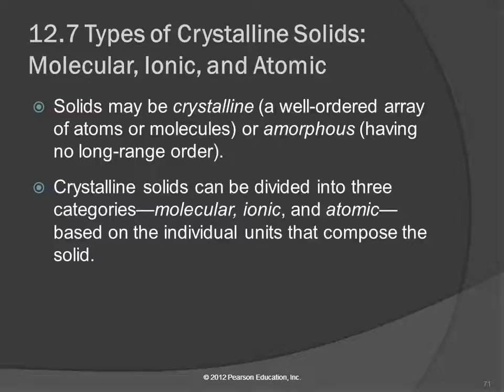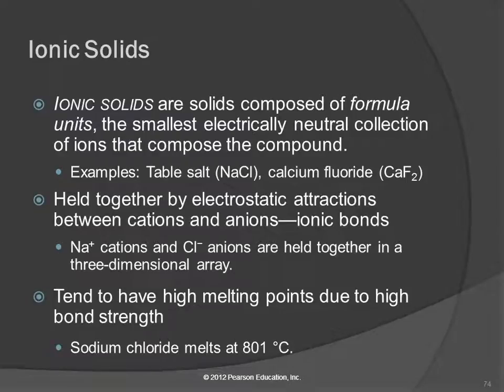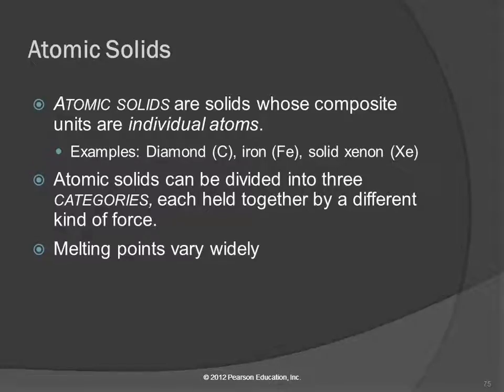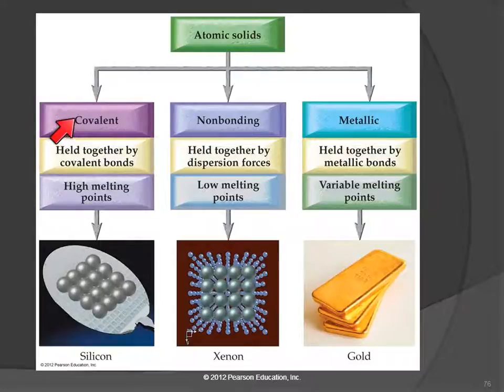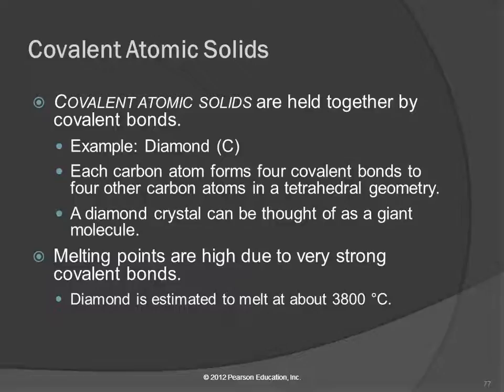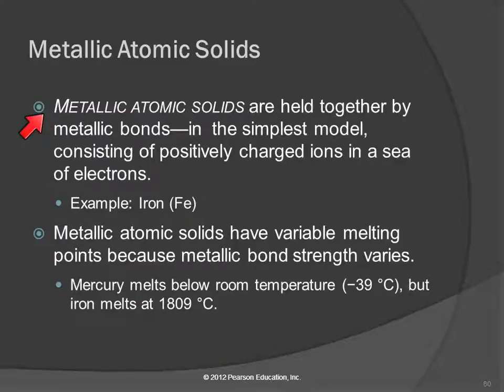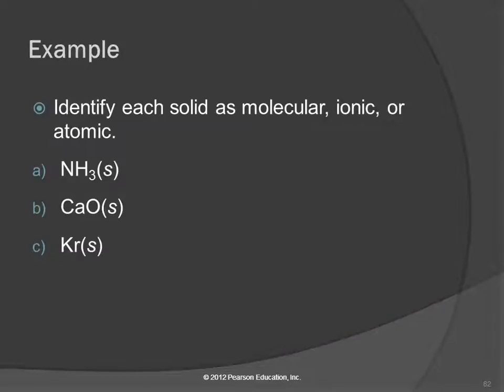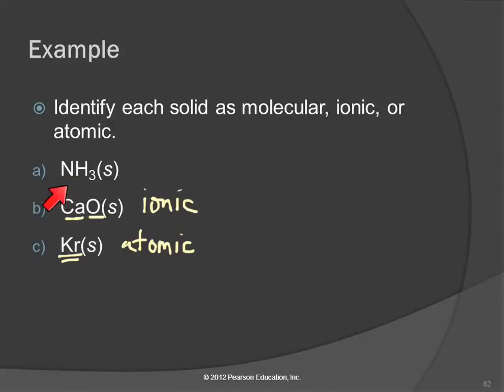3A 12.7 Types of Crystalline Solids